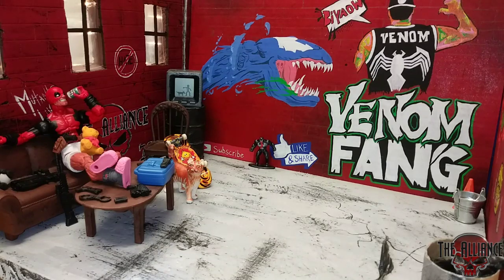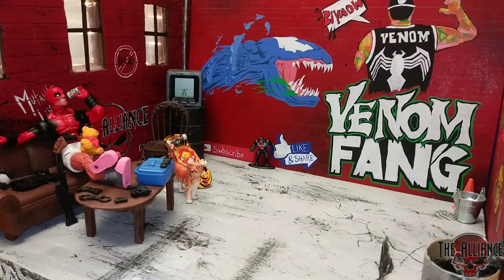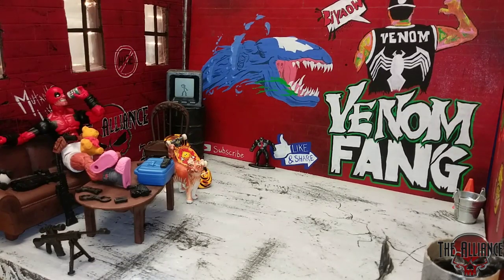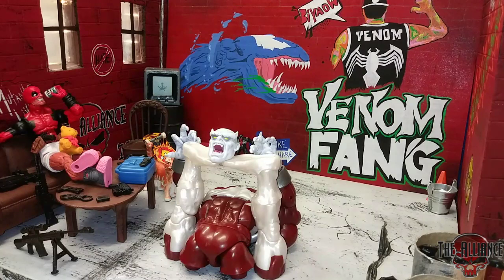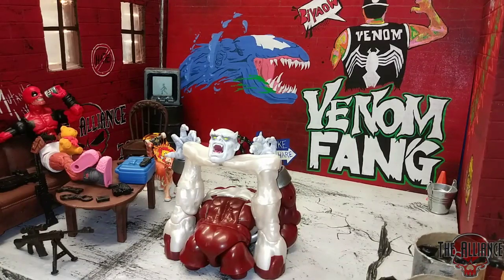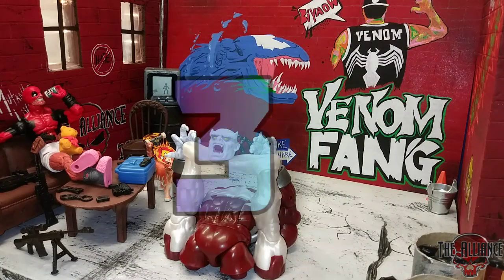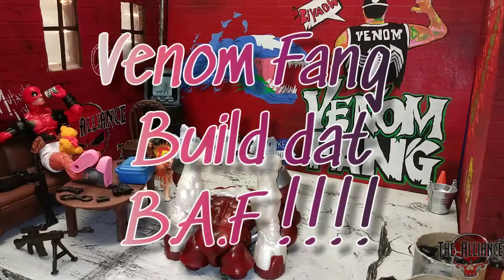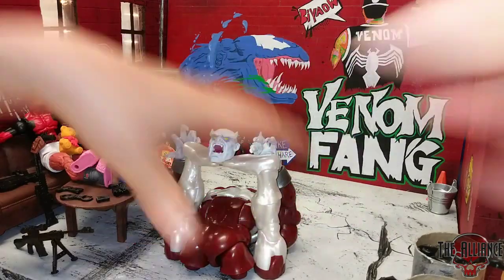Marvel Legends B.A.F CALIBAN REVIEW